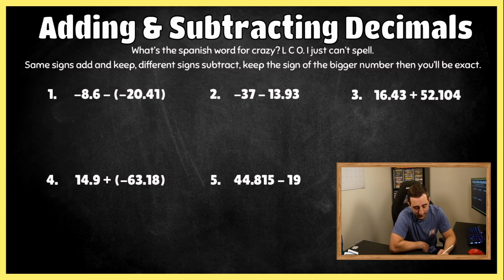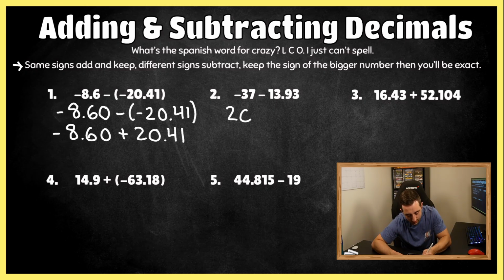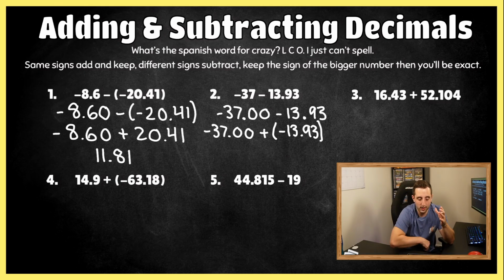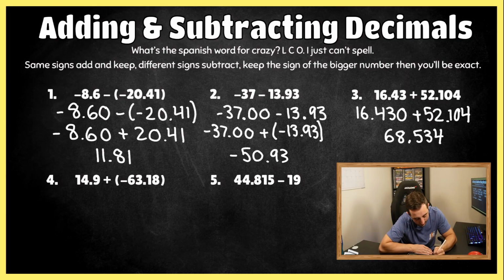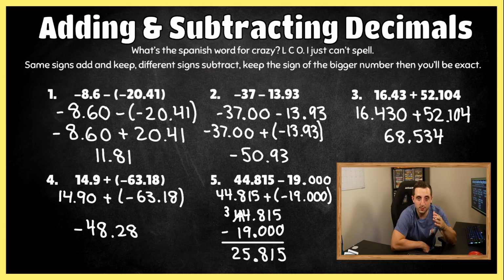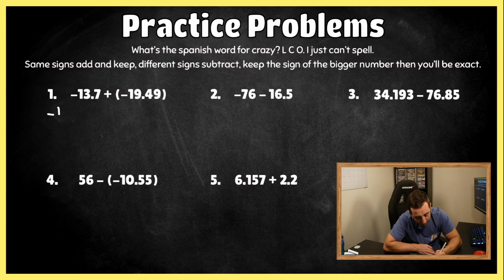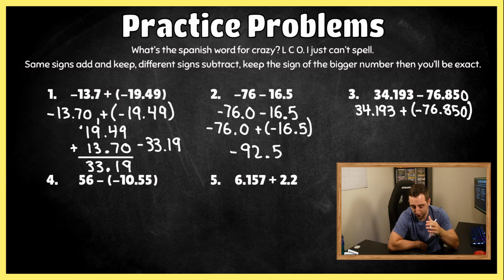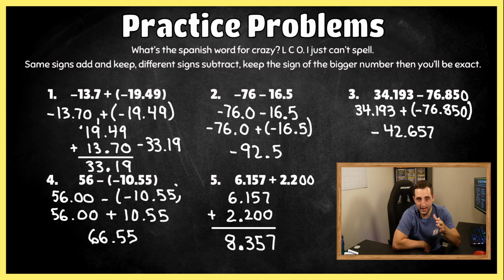How to Add and Subtract Positive and Negative Decimals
In this video, we cover how to add and subtract positive and negative decimals. There are ten step-by-step examples with rules for either subtracting or adding. Just be careful when lining up your place values. Don't do all that work, and mess up the easy part.

Here is the videos for adding and subtracting integers if you are looking for those as well:

I hope this video helps you with adding and subtracting positive and negative decimals.